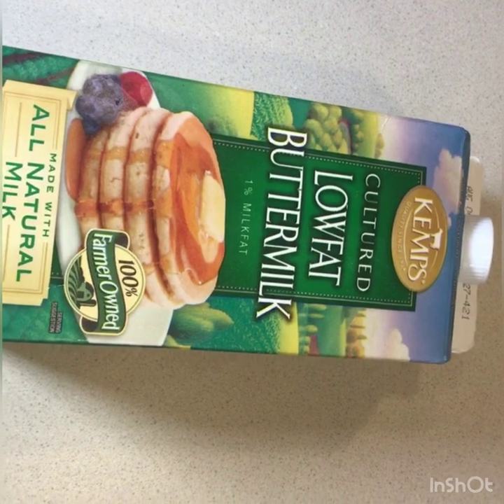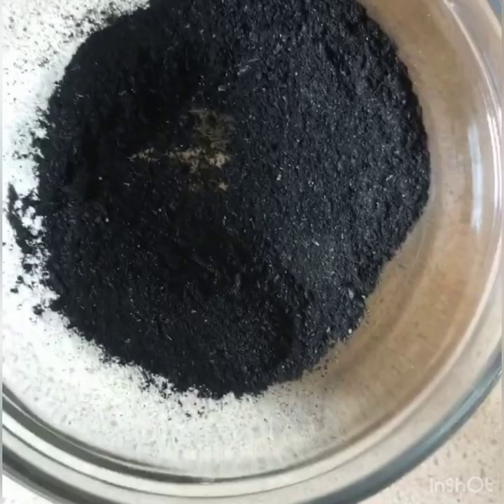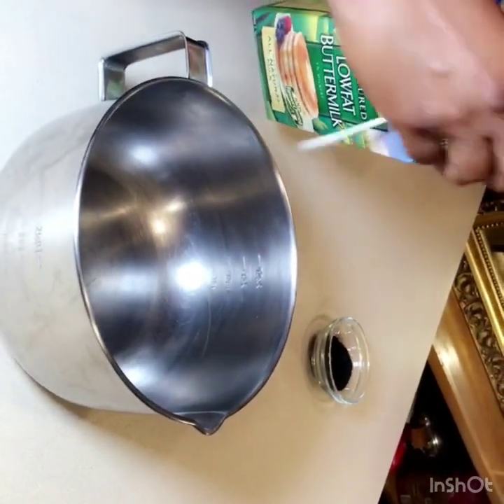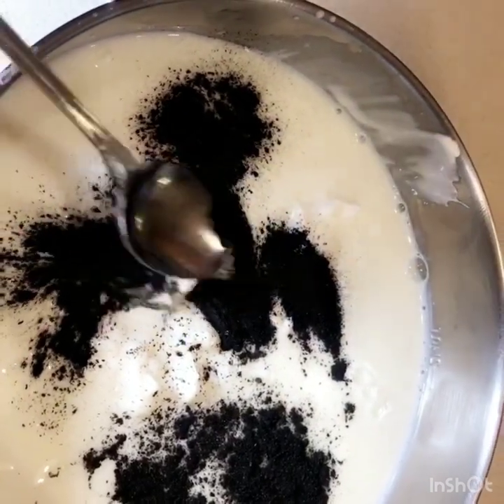Mama 5 Making Mursik (Mala). ( I don't have the rights to the songs in the background).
Mama 5 Mursik (Mala) Recipe
1. 1/2 liter of low-fat buttermilk
2. 16 oz of sour lean cream
3. 1 tablespoon of charcoal powder
4. Mix 1 liter of low-fat buttermilk with 16 oz of sour lean cream
5. Add 1 tablespoon of charcoal powder into the mixture.
6. Stir the mixture for 1-2 minutes.
7. Serve